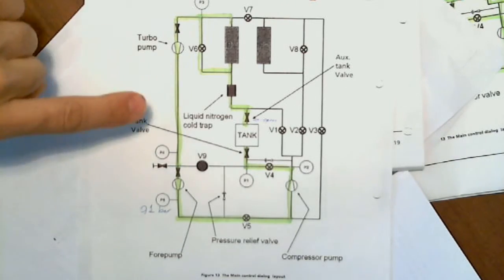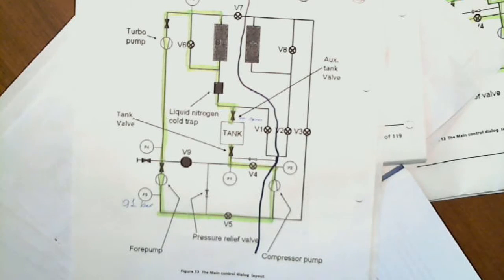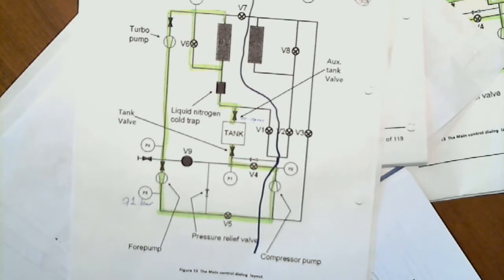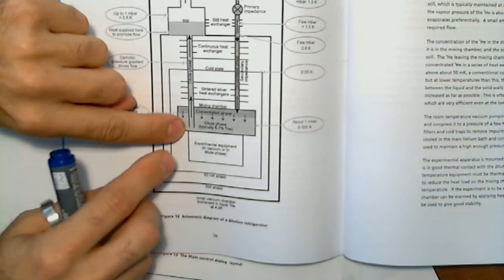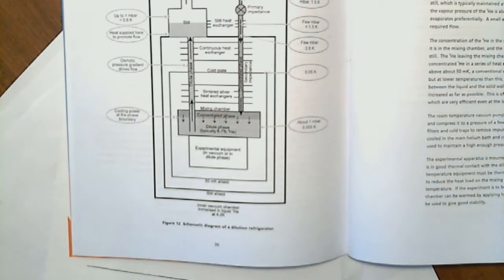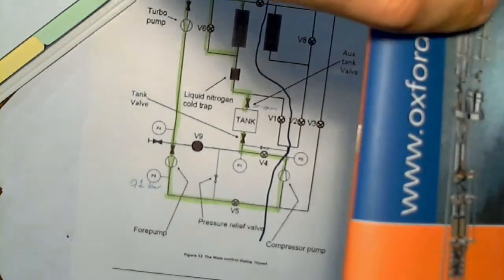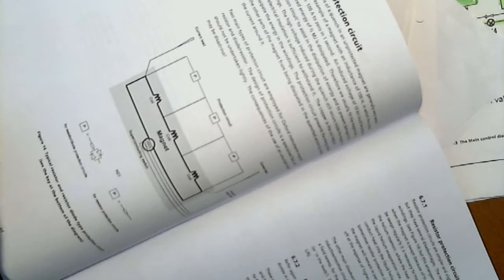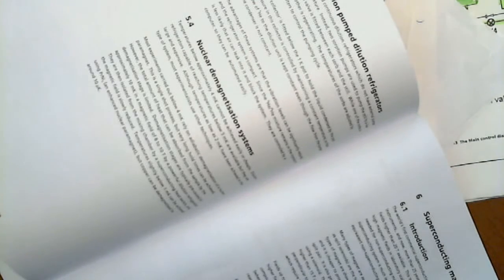Контуры до 10 и после